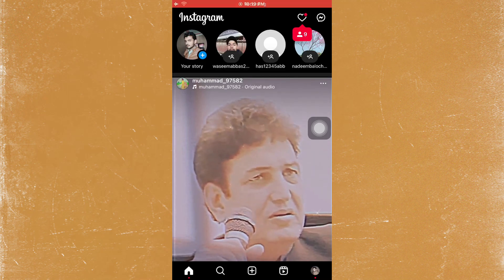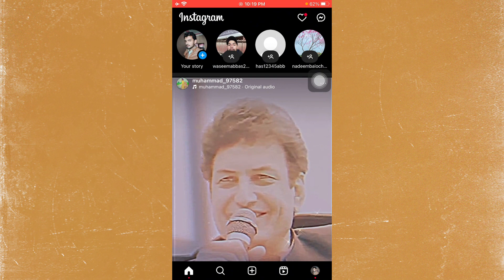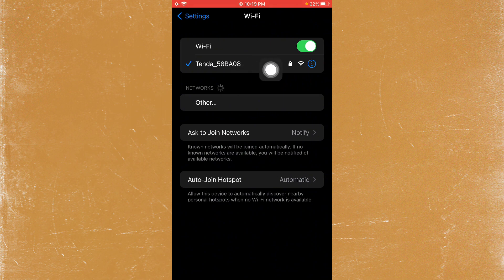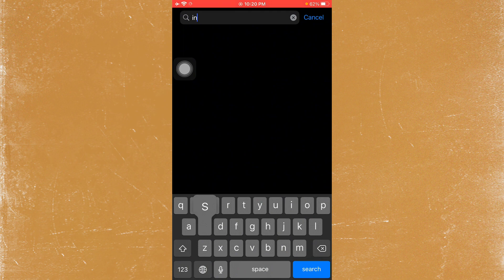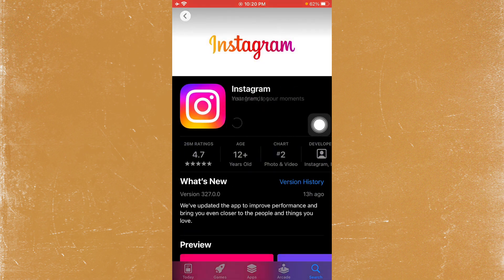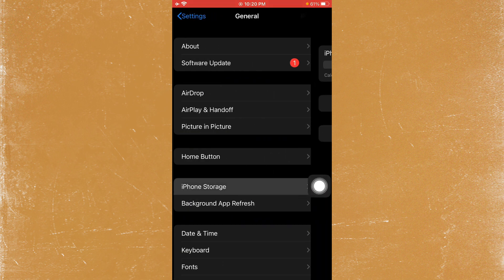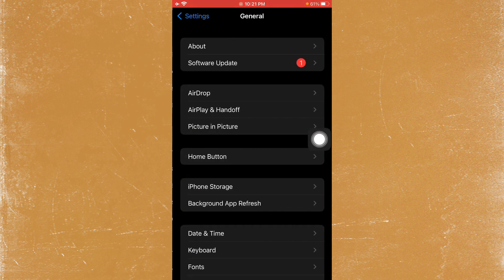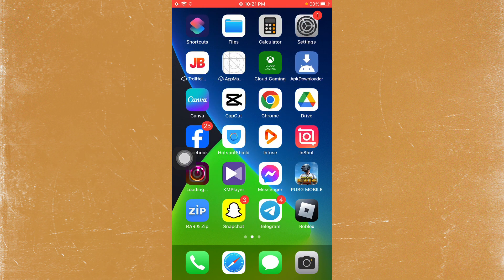How to Fix Instagram Story Not Showing iPhone / Instagram Post Add to Story Not Showing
In this video, I will help you to fix Instagram Story Not Showing iPhone. Please watch till the end.

Comments